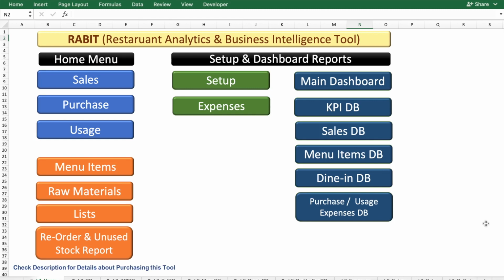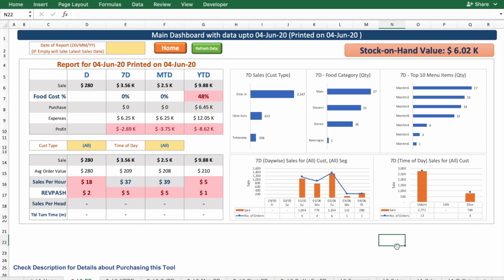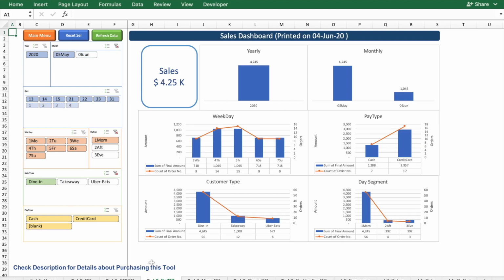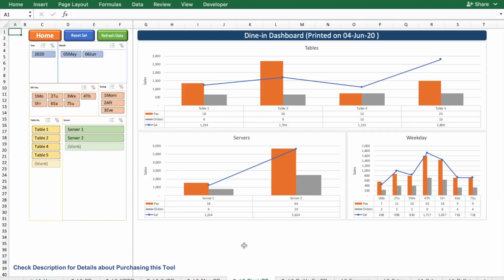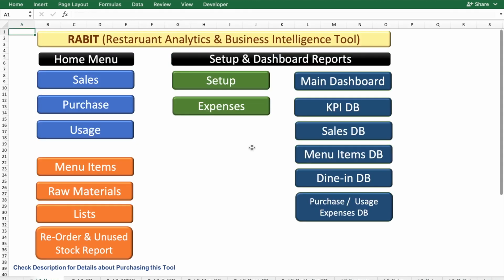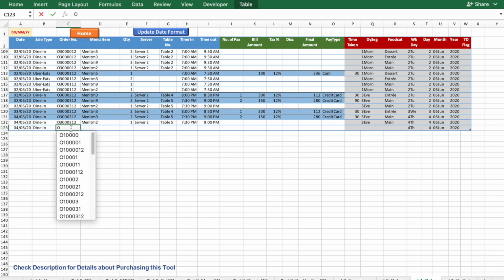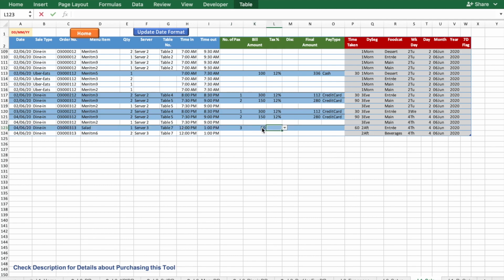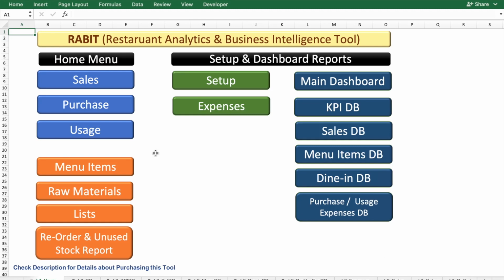Restaurant Analytics and Business Intelligence Tool (RABIT) Walkthrough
Perfect Tool for Any Restaurant / Food Establishment.

Track and Get a complete handle on your Food Business / Restaurant/ Cafe Operation. Download and Start using.

- Receive a Detailed Manual and a Detailed Video Tutorial along with the Purchase of this Tool.
- Totally customisable based on your needs and requirements
- Easy and Simple Data Entry for Sales, Purchase, Usage and Expenses
- Smart and Interactive dashboards that give you actionable Insights

- Can use on 2 computers
- Works on Windows and Mac OS
- Requires Microsoft Excel